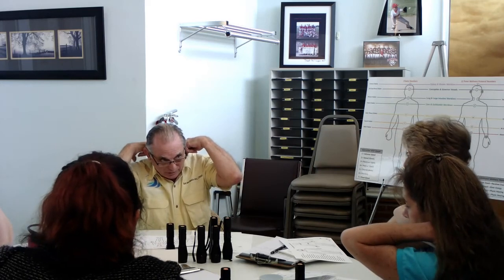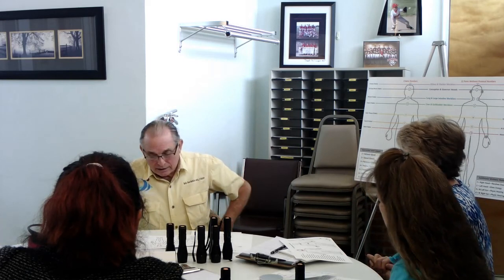2020 Human Practitioner Class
In this video Bob Burdekin shows and explains that LOw Level Light, commonly referred to as Red Light Therapy, can be used in people as well as other types of species. As well as showing that it is safe and easy to use in any case.